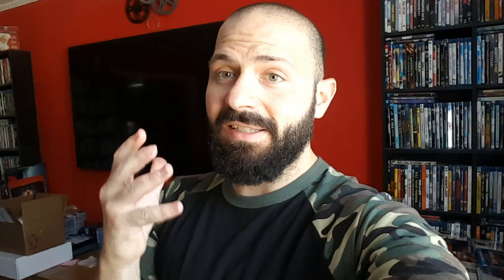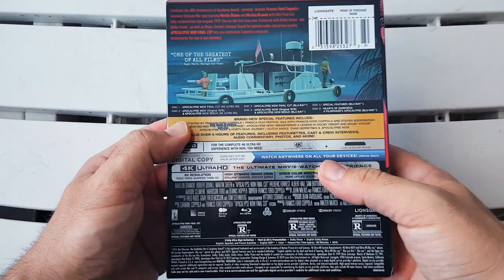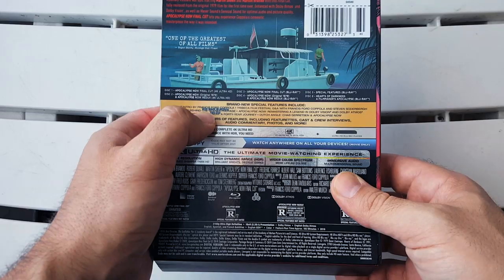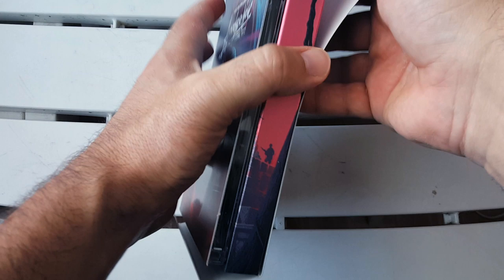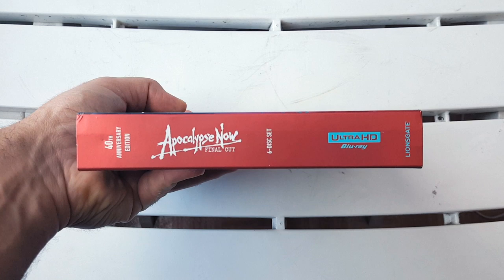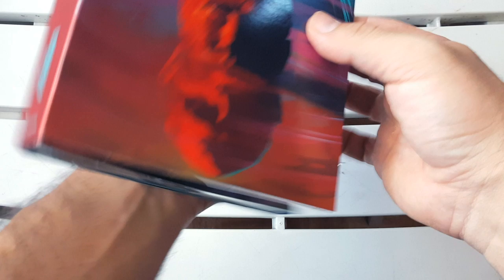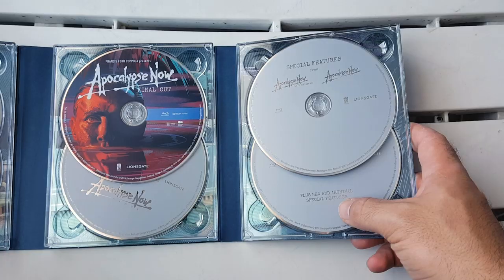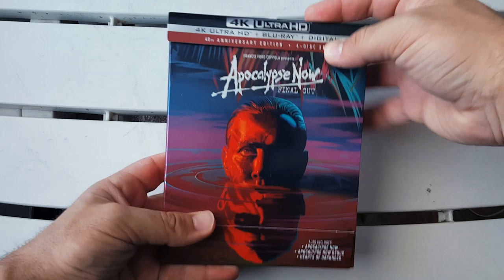APOCALYPSE NOW: FINAL CUT (40TH ANNY - 6 DISC SET) - 4K ULTRA HD - REVIEW & UNBOXING | BLURAY DAN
Hey, Everyone! This is a BIG one! Join me as i REVIEW & UNBOX the 40TH ANNIVERSARY EDITION - 6 DISC SET of APOCALYPSE NOW on 4K ULTRA HD! (Release Date: 08/27/19). This is one of the most intense and iconic WAR FILMS of all time, and LIONSGATE FILMS really went all out with this release. There's so much to see, and so much to love about it. Come experience this bad boy with me! ENJOY!

"Restored from the original negative for the first time ever, Apocalypse Now Final Cut is Coppola's most realized version of the film, which was nominated for eight Academy Awards, won three Golden Globes (Best Original Score, Best Director, and Best Supporting Actor – Motion Picture, 1980), and is one of AFI's top 100 films. Starring Academy Award winner Marlon Brando (1972, Best Actor, The Godfather), Academy Award winner Robert Duvall (1983, Best Actor, Tender Mercies), Golden Globe winner Martin Sheen (2001, Best Actor – TV Series, "The West Wing"), Academy Award nominee Dennis Hopper (1986, Best Supporting Actor, Hoosiers), Academy Award® nominee Laurence Fishburne (1993, Best Actor, What's Love Got to Do with It), and Academy Award nominee Harrison Ford (1985, Best Actor, Witness), experience Coppola's spectacular cinematic masterpiece the way it was intended.

Francis Ford Coppola's stunning vision of "The Heart of Darkness" in all of us remains a classic and compelling Vietnam War epic. Martin Sheen stars as Army Captain Willard, a troubled man sent on a dangerous and mesmerizing odyssey into Cambodia to assassinate a renegade American colonel named Kurtz (Marlon Brando), who has succumbed to the horrors of war and barricaded himself in a remote outpost.

The Apocalypse Now Final Cut restoration will be brought to life with Dolby Vision HDR, bringing entertainment to life through ultra-vivid picture quality.

When compared to a standard picture, Dolby Vision can deliver spectacular colors never before seen on a screen, highlights that are up to 40 times brighter, and blacks that are 10 times darker. The 4K Combo Pack and Digital 4K release also feature Dolby Atmos audio mixed specifically for the home, to place and move audio anywhere in the room, including overhead. In addition, the film has been enhanced with Meyer Sound Laboratories' newly developed Sensual Sound™, a technology engineered to output audio below the limits of human hearing. All of these technologies work together to present Coppola's true vision of the film, one that delivers deep, visceral visual and auditory impact. Coppola believes Apocalypse Now Final Cut "looks better than it has ever looked, and sounds better than it has ever sounded," and he is "thrilled beyond measure to present the best version of the film to the world."

In addition to the restoration, this 4-disc Apocalypse Now Final Cut anniversary set also includes the film's Theatrical Cut and Extended Cut (Redux), as well as the acclaimed Hearts of Darkness documentary. Loaded with hours of in-depth special features, the set will also feature tonight's fascinating Tribeca Film Festival Q&A with Coppola and the prolific Steven Soderbergh (Sex, Lies, and Videotape), which has not been seen or heard outside of the festival until now, and newly discovered behind-the-scenes footage."